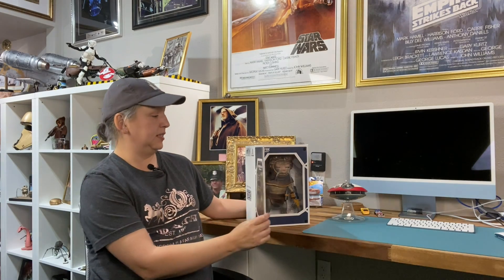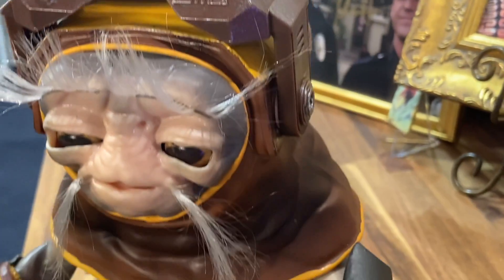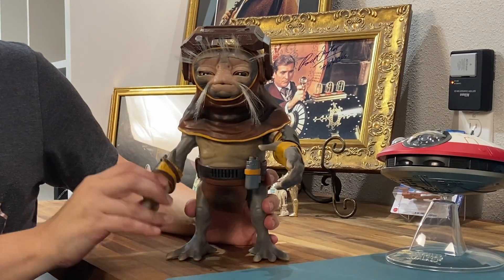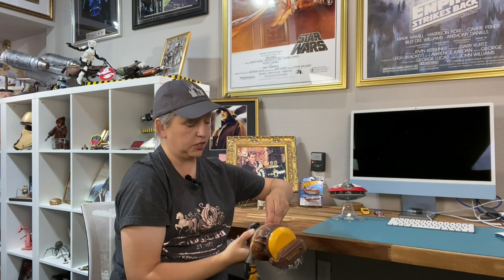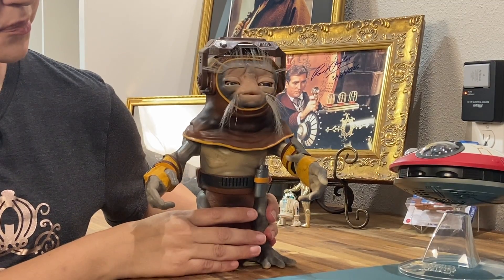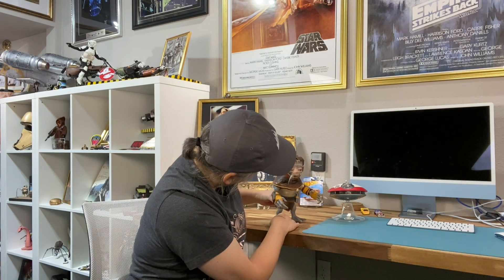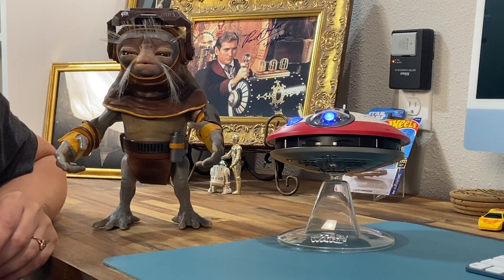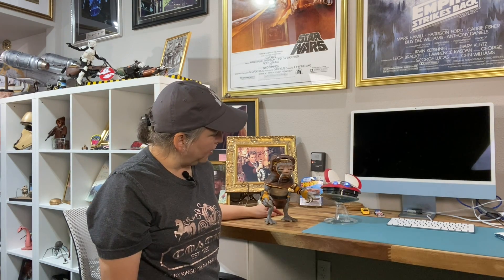Ravenwood Collectibles Short Rounds: Babu Frik Unboxing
Come meet everyone's favorite droidsmith, Babu Frik!